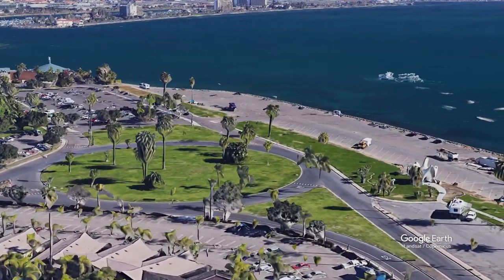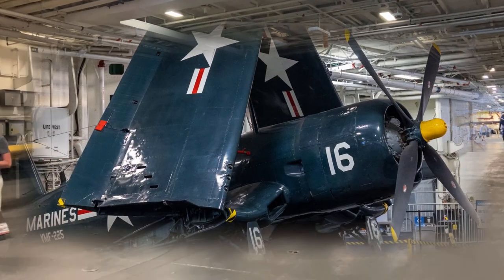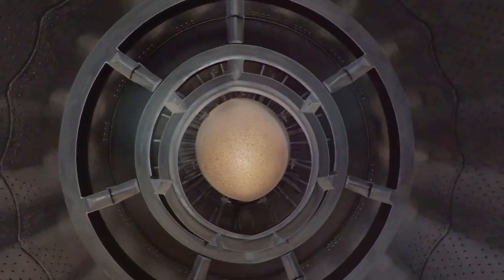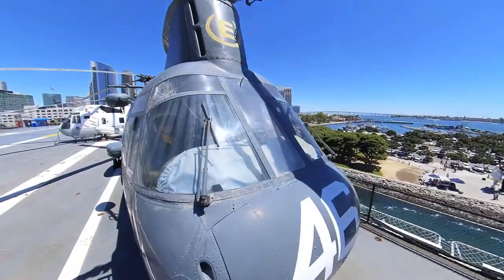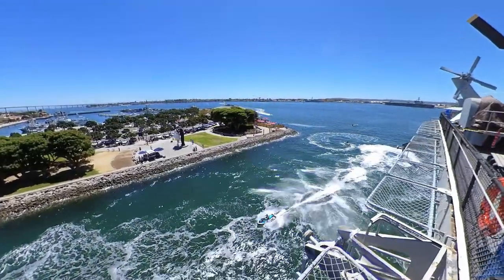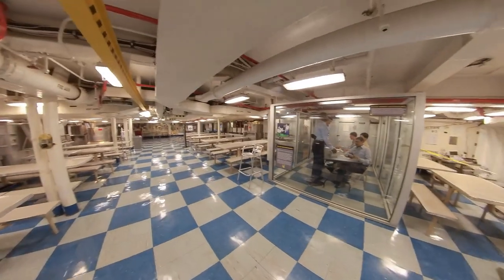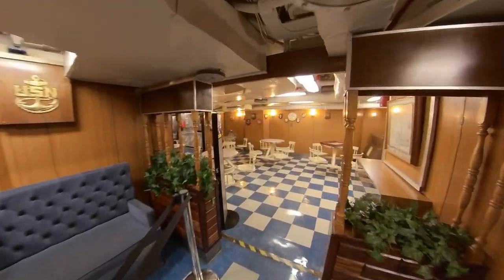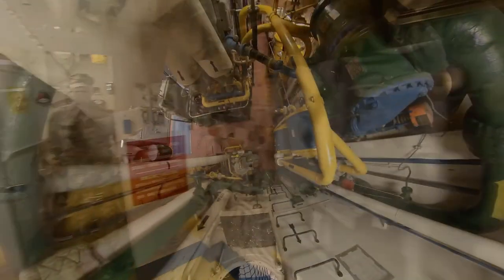USS Midway Museum in San Diego - EP9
I tour the USS Midway Museum in San Diego, California. This massive iconic ship is back open to the public after Covid restrictions have been somewhat loosened. The bridge tour was unfortunately closed and I'm sure that there were parts that I missed.
The information that I quote in the video either came from the museum's own website or from Wikipedia.

There were many veterans on board explaining all facets of the ship and I regret not getting some of those on video. They really made the displays that much more real when it was explained with first hand experience.

In the beginning I mention that I might go to the maritime museum as well, but there just wasn't enough time left. I was pretty beat and still had a long walk and dinghy ride home.